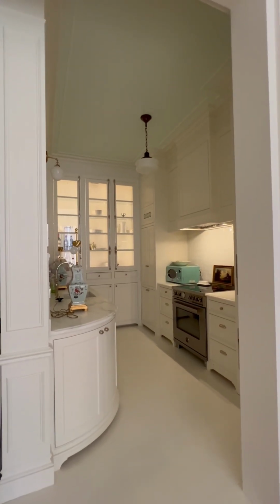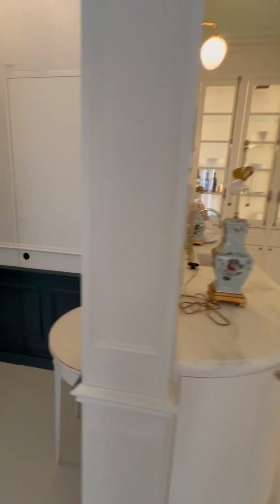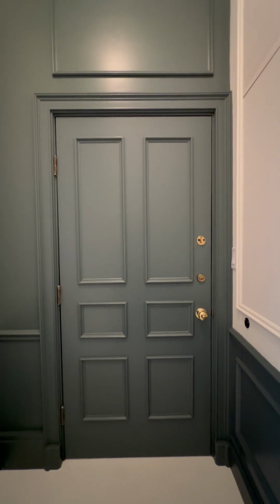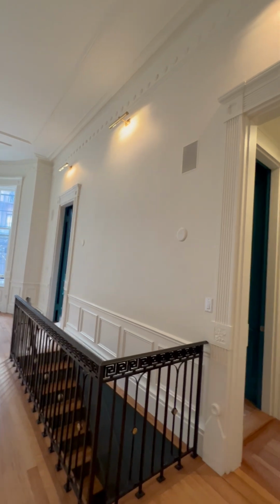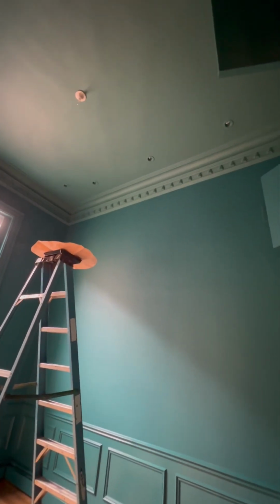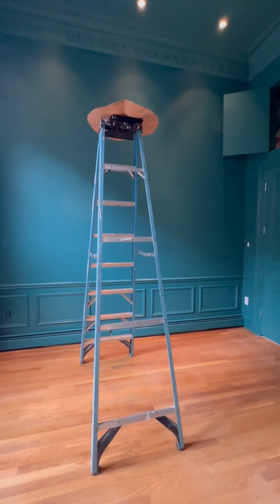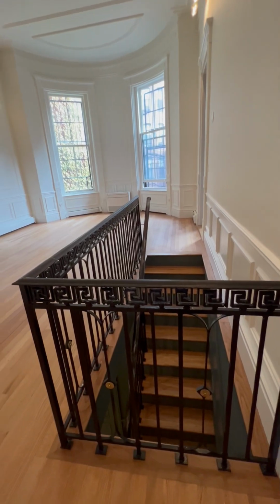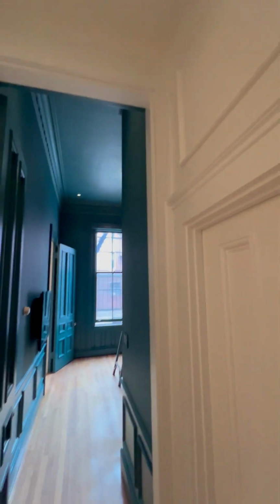Laurel's Renovation Upstairs Tour Part 1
Hi Everyone,

Today, we're going to go over the upstairs of my Boston Duplex in an old Brownstone. This is parts 1 & 2. There will be two more parts in a couple of days. The entire upstairs is just under 800 square feet. There's a small entry, kitchen, spacious living room, a small vestibule, bathroom and the den or 2nd bedroom.

This is at the end of a 16-month renovation that should've only taken 10 months-- tops.